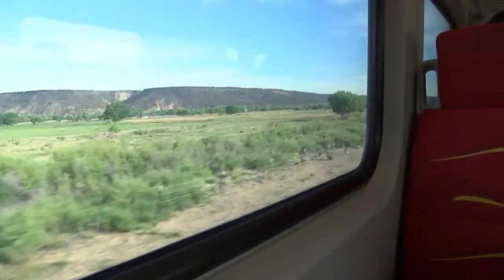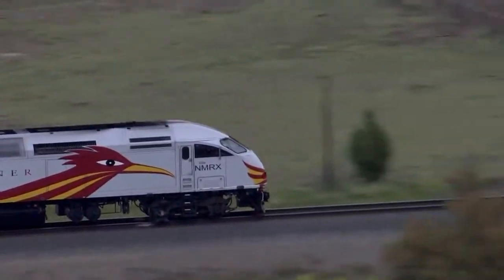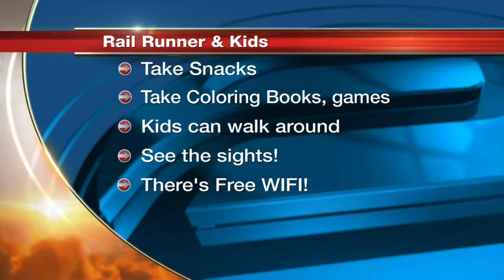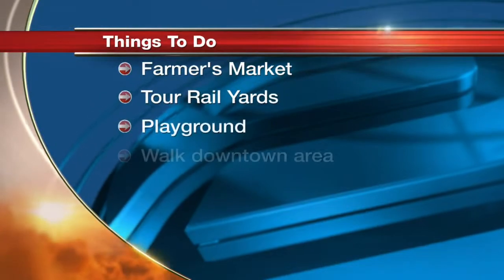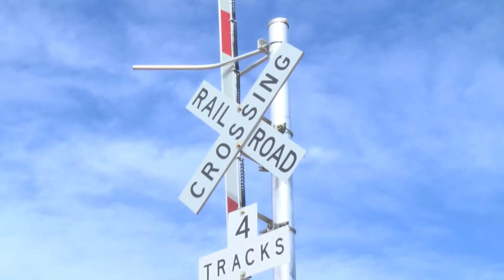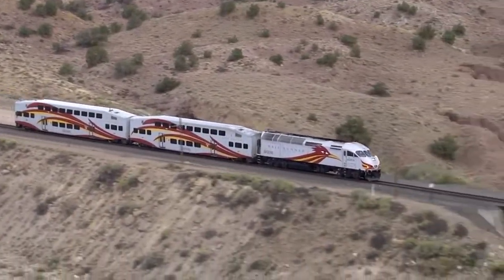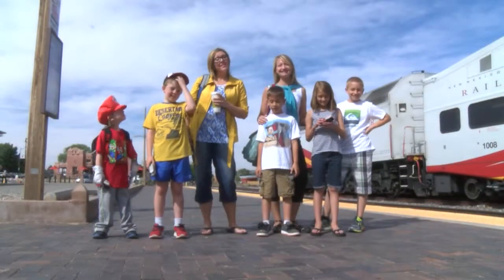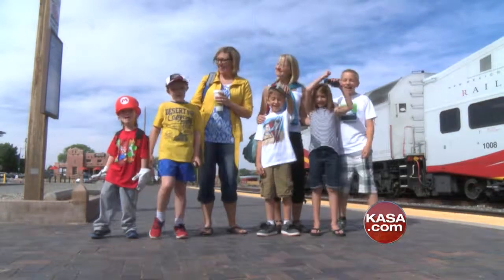Rail Runner with Mommy McGyvers